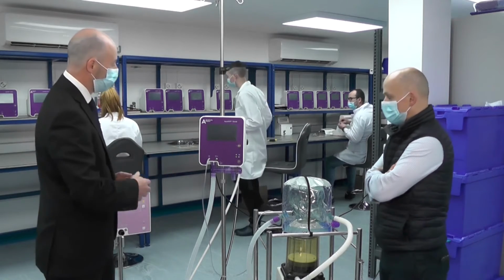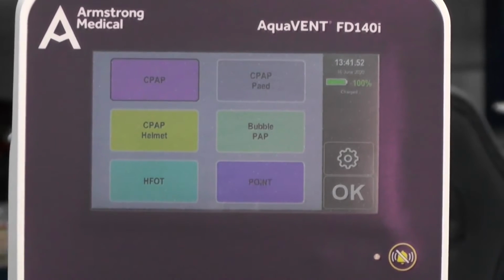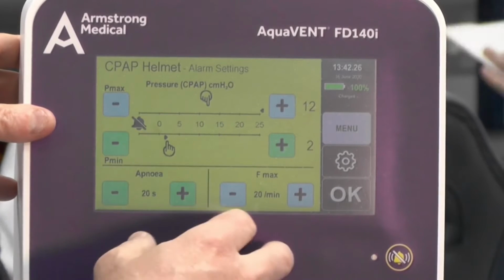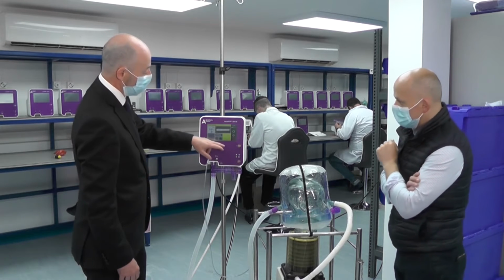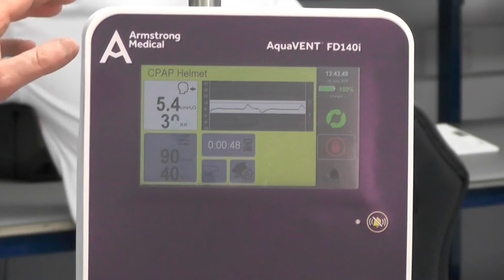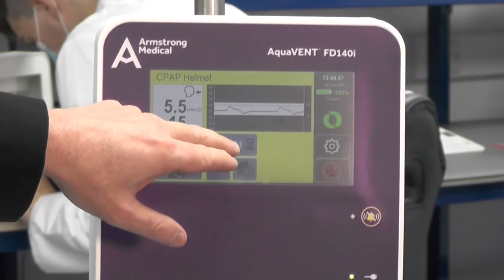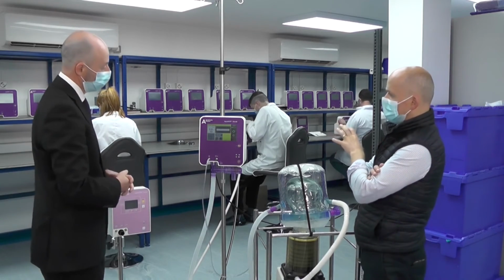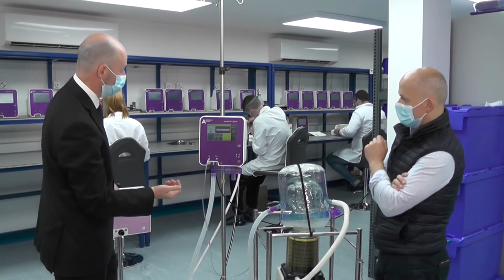Produktdemo : Beatmungsgerät FD140i